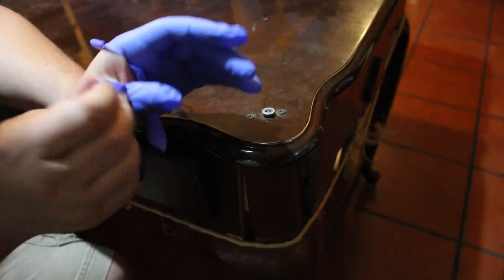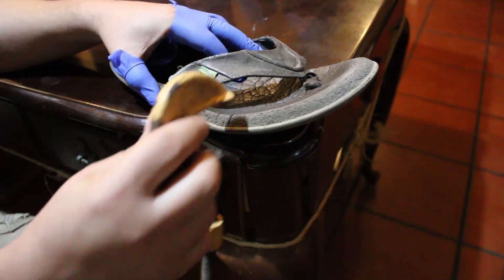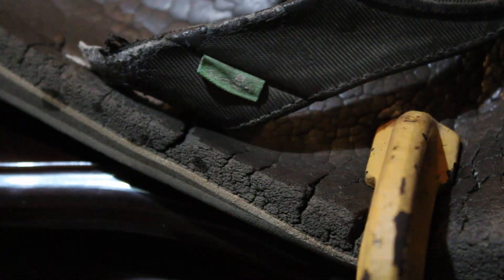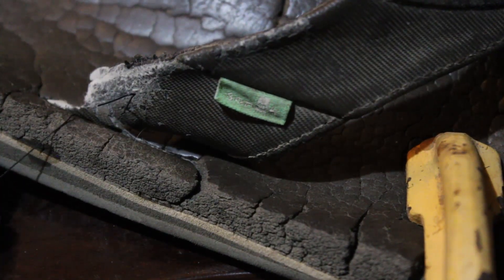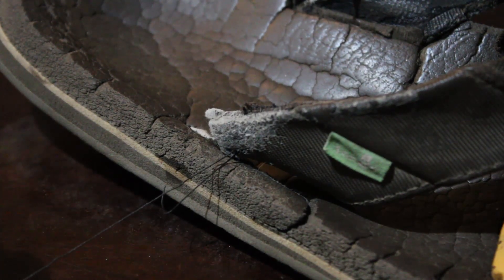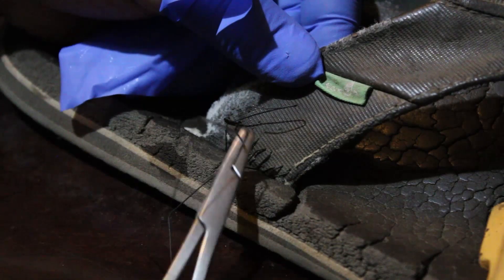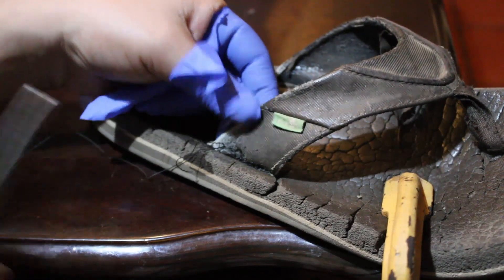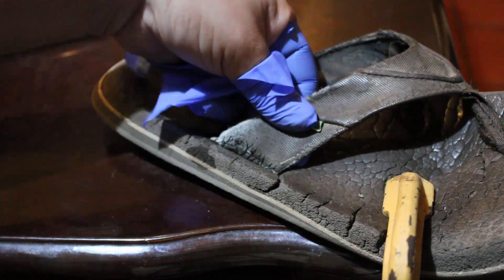Learn To Suture With Dr. Ug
Learn the proper technique to suture a torn ligament.

List of ingredients:
Suture
Needle holder
Tissue forceps
And injured tissue